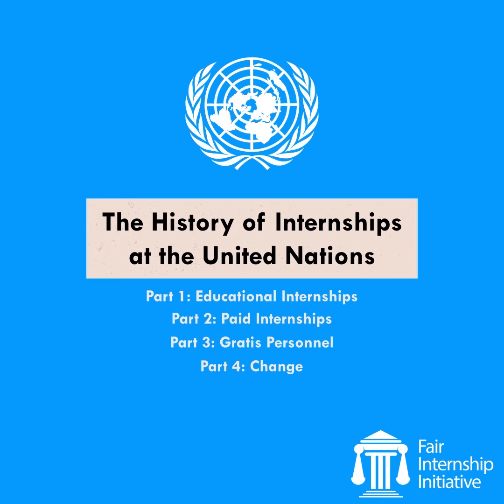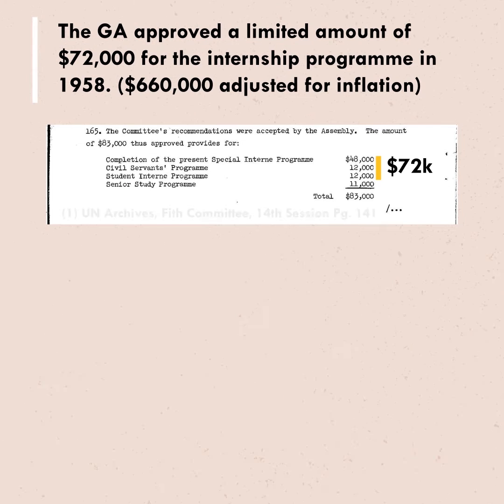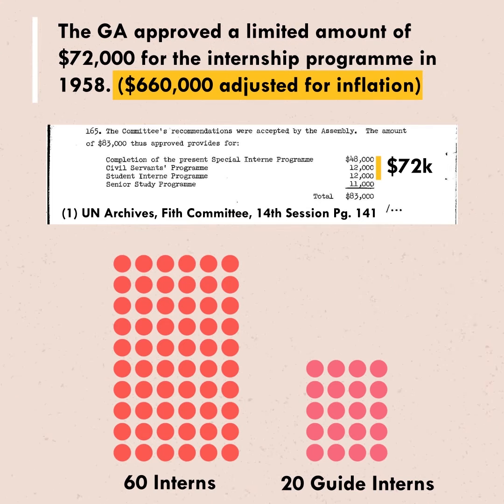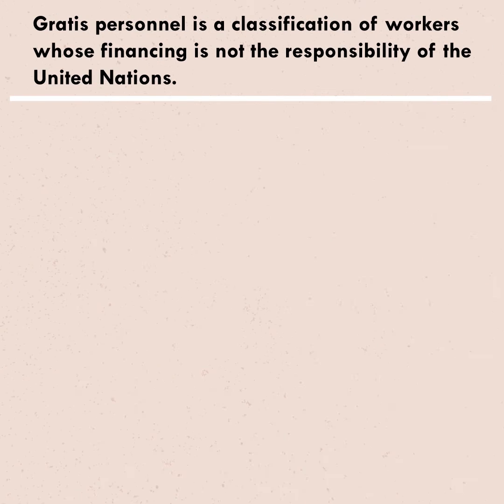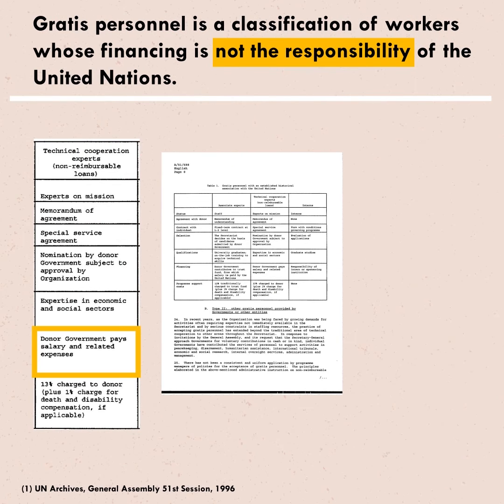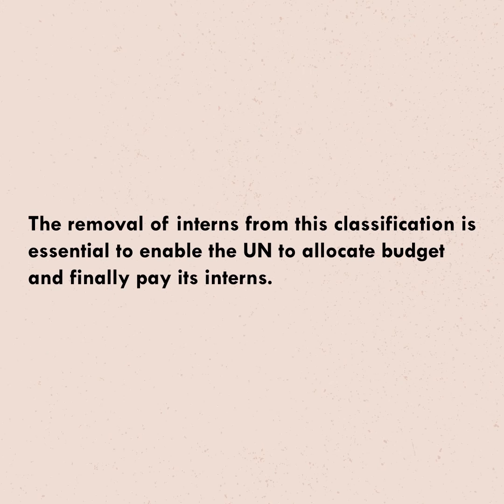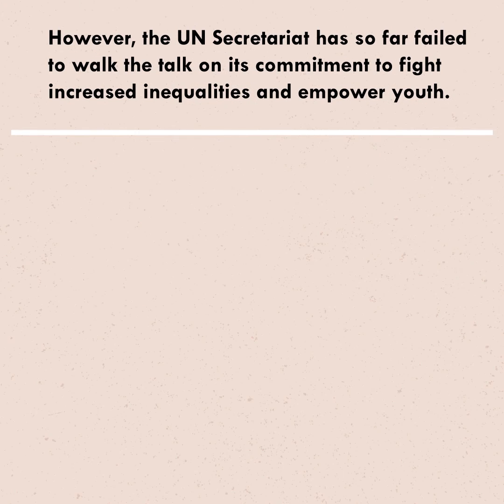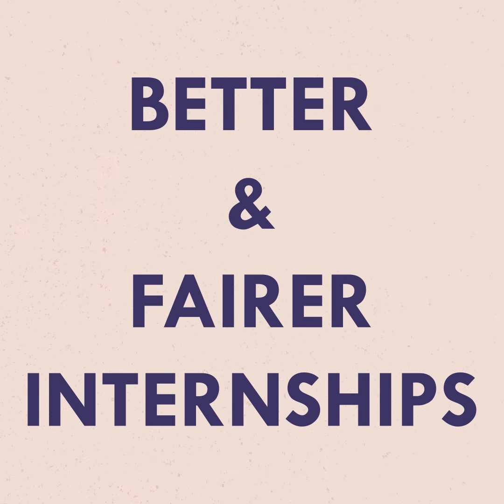The History of Unpaid Internships at the United Nations